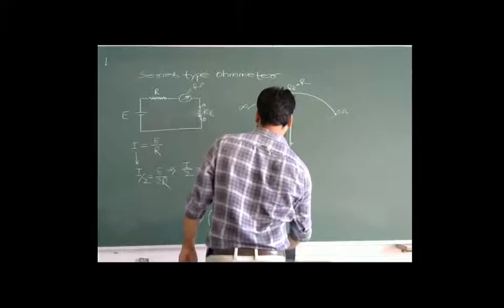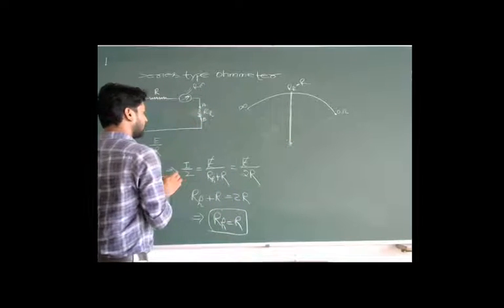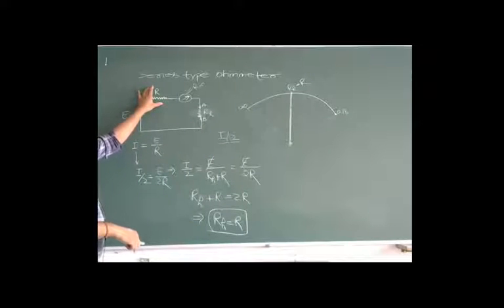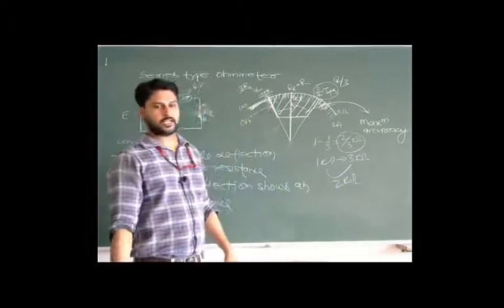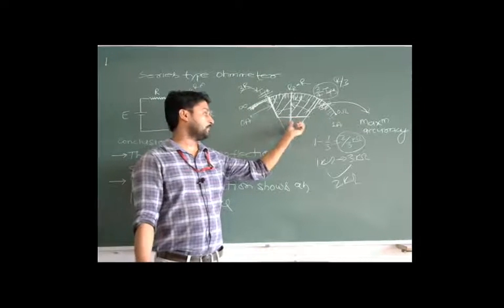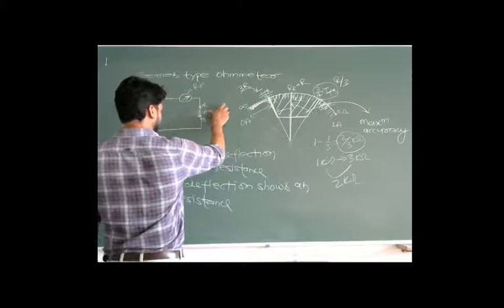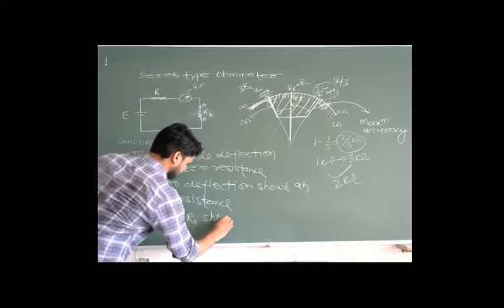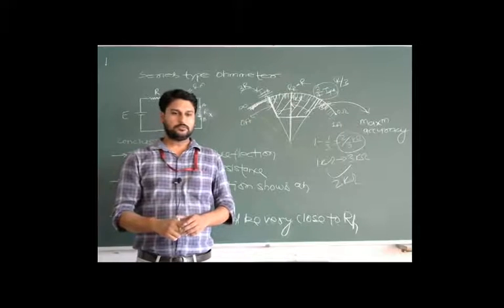EMI L- 12 Ohm meter I